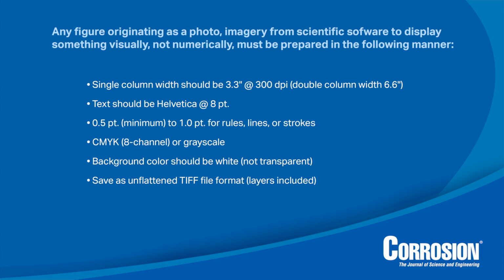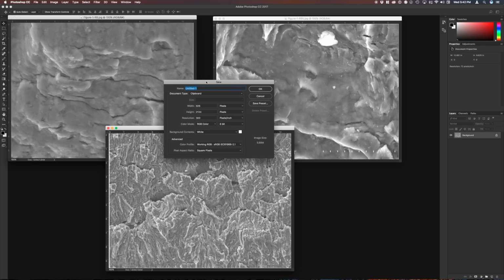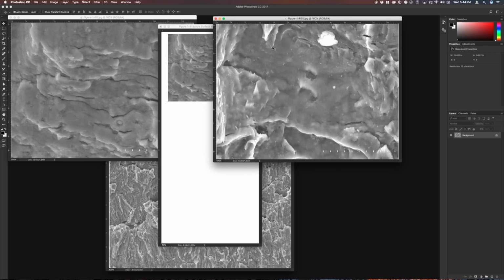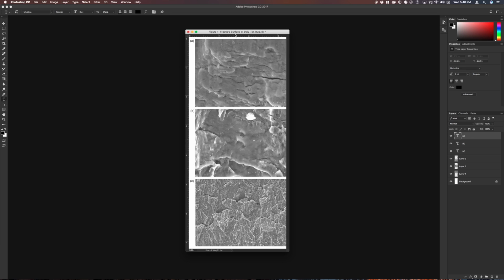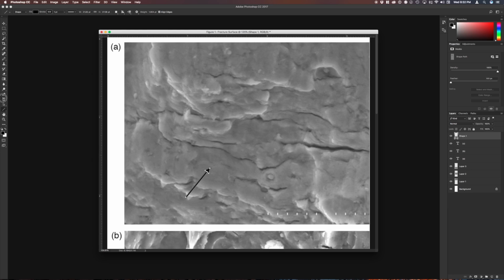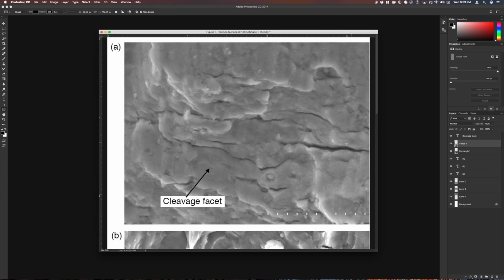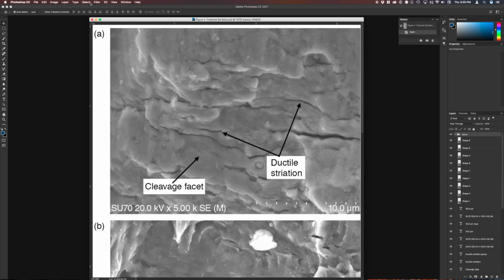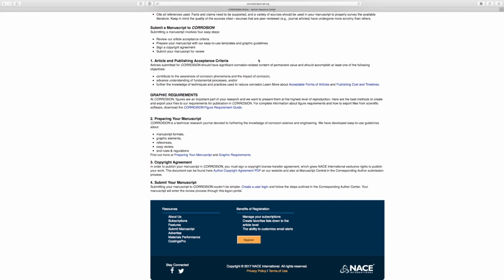CORROSION Figure Photoshop Tutorial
This video will take you through the steps to prepare your figure files for submission to CORROSION using Adobe Photoshop.